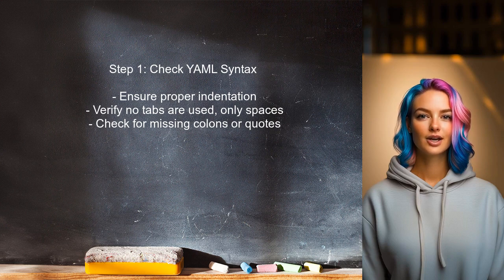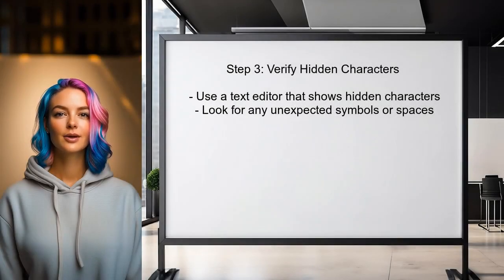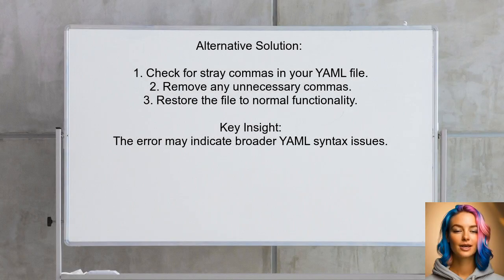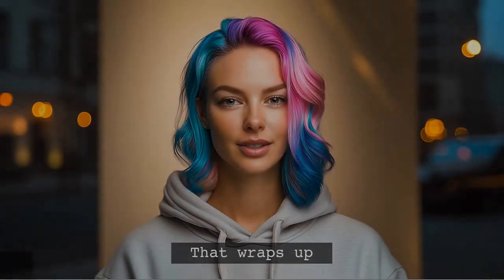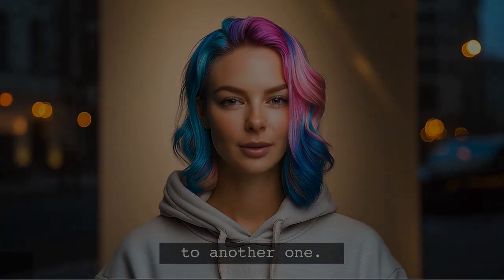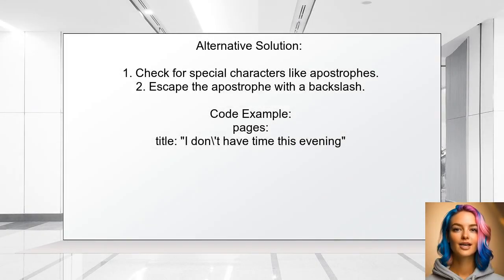Fixing Psych::SyntaxError: Did Not Find Expected Key in YAML Parsing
In this video, we dive into a common issue faced by developers working with YAML files in Psych, a YAML parser for Ruby. If you've encountered the frustrating "SyntaxError: Did Not Find Expected Key" message, you're not alone. We'll explore the causes of this error, provide practical solutions, and share tips to help you avoid similar pitfalls in the future. Join us as we unravel the mysteries of YAML parsing and get your code back on track!

Today's Topic: Fixing Psych::SyntaxError: Did Not Find Expected Key in YAML Parsing

Related to